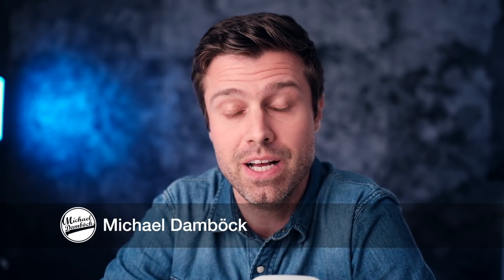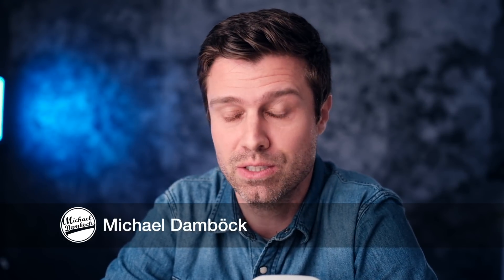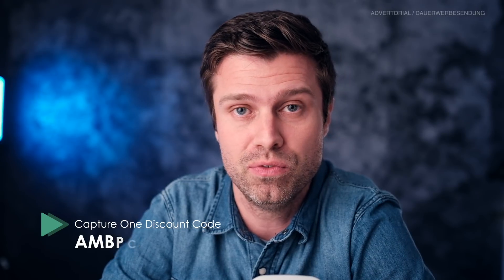Capture One Pro 12 with Fuji Film Simulations and what's new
Whats new in Capture One Pro 12? Fuji Film Simulations and more!

It’s about time! My favorite RAW Converter gets an amazing update. In this Video I will talk through the main things that have changed with C1 12.
Well maybe now the time has come for you to switch from Lightroom to Capture One Pro 12, because our loved
Fuji Film Simulations are finally here! The new and clean user Interface looks so good and helps you focus on your images.

Image Quality is amazing. Especiall but not only for Fuji Cameras like the X-T3 or the X-H1. Lightroom just cant deliver this clean look.

So many people have complained about the worm artifacts in Lightroom when processing Fuji RAW Files. And yes. Lightroom does a miserable job with the Fuji RAF Files. So make sure you download the Capture one Trial Version and test that out by yourself. Im sure you’ll be amazed how good your Fuji files actually are.

I’m sure then you will know why so many people move over. Capture One Pro 12 is for sure the best alternative to Adobe Lightroom. And you dont have to get a subscription, there is also a perpetual license.

Do you want to see more content on Capture One?
Let me hear in the comments!

You dont pay any more than usual.